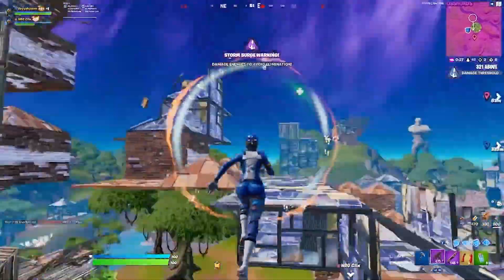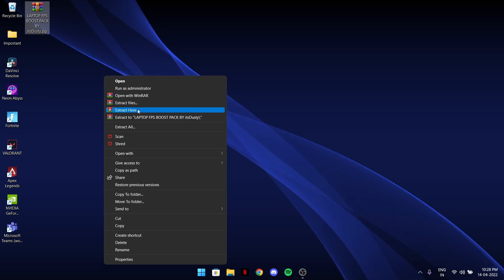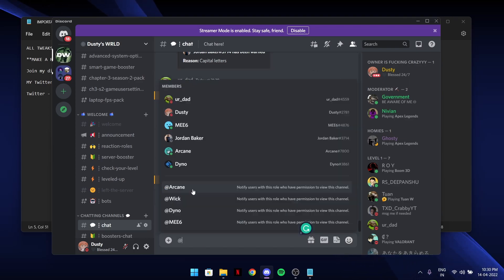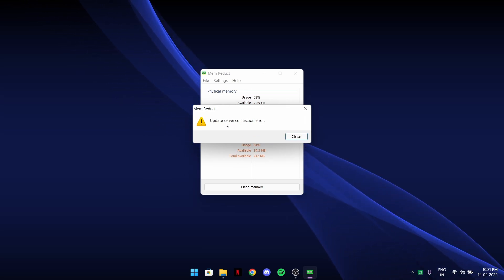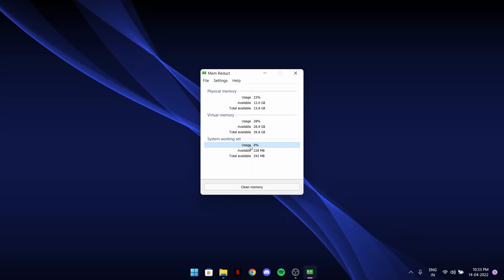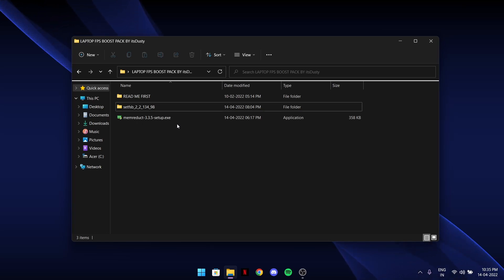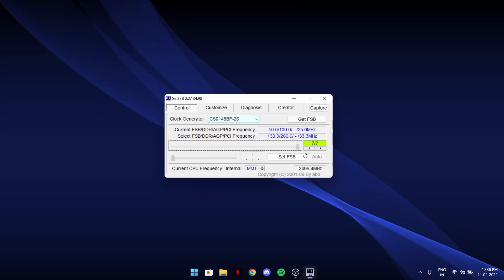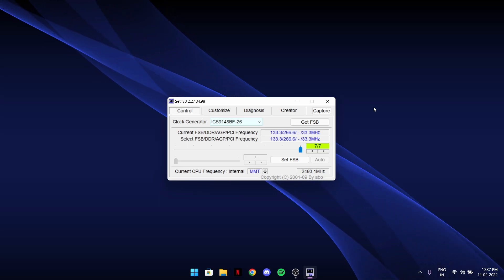Laptop FPS Boost Pack For Fortnite Chapter 3 Season 2 | Only FPS Boost Pack You Will Need!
So in this video, i helped boost your Fortnite fps with the best laptop fps boost pack in Fortnite chapter 3 season 2

So if you liked the content I make considering subscribing for more Fortnite-related content and to tell you a little bit about me I am 16 yr old grinding YouTube and twitch streaming, posting Fortnite tweaks Thanks for reading the description, have a good day!